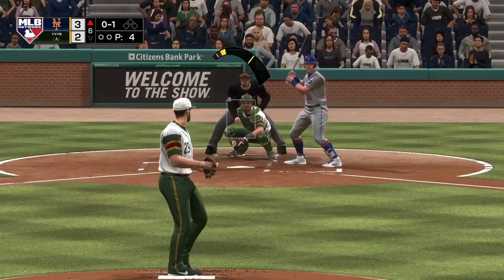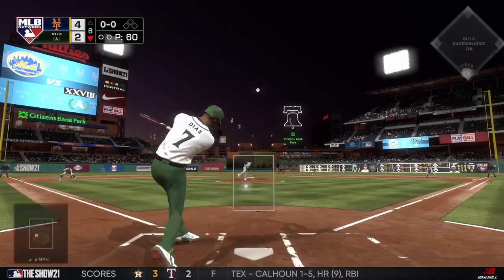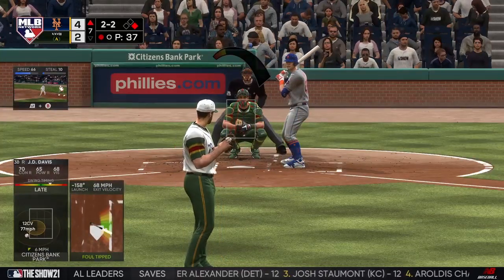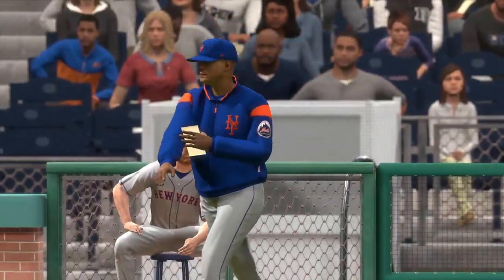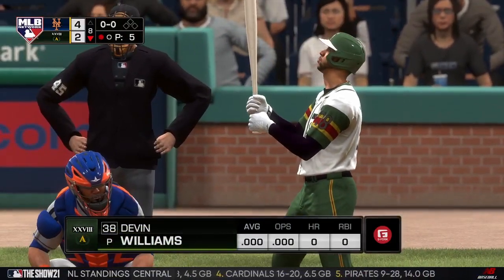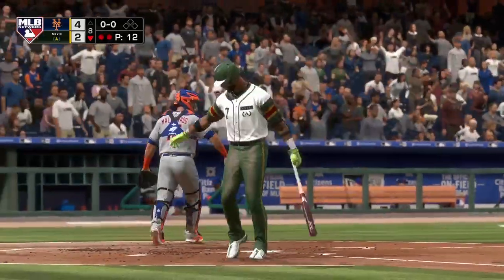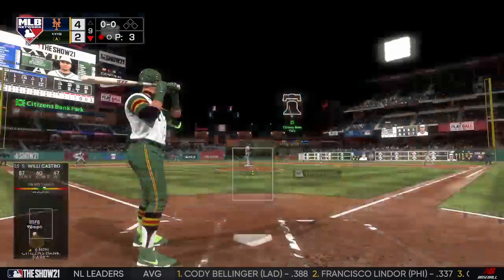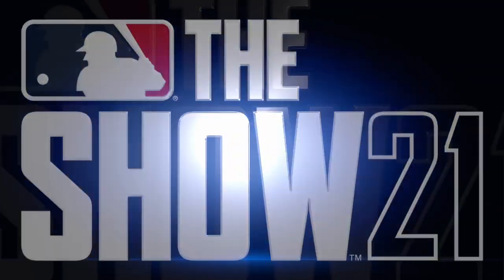MLB The Show 21 - #35 | Part 2 - New York Mets vs. Elevation XXVIII | Season 2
Can Elevation bounce back from a 2 game losing streak? Watch as the (25-9) Elevation XXVIII take on the (23-14) New York Mets

Difficulty- Hall of Fame (Proof in the beginning of the video)(or Part 1)